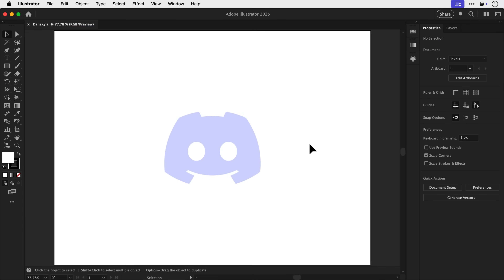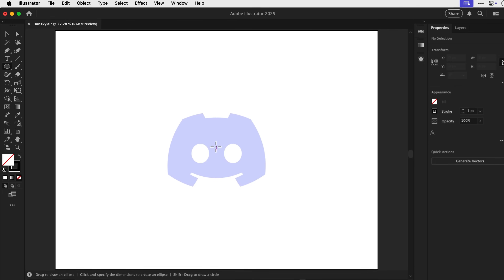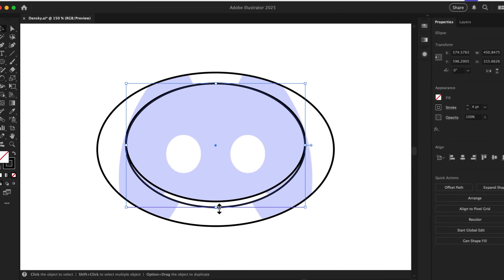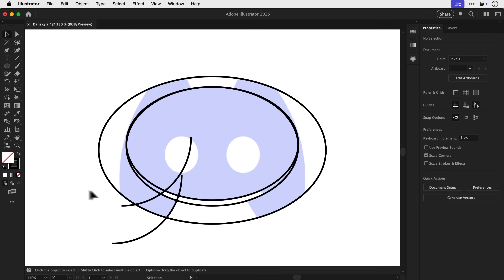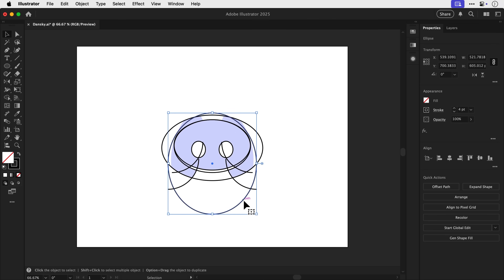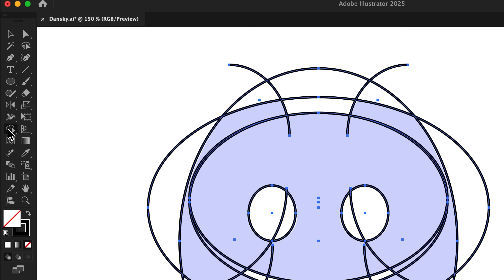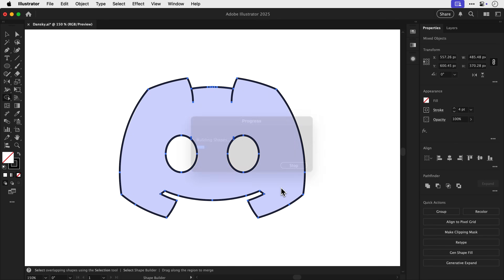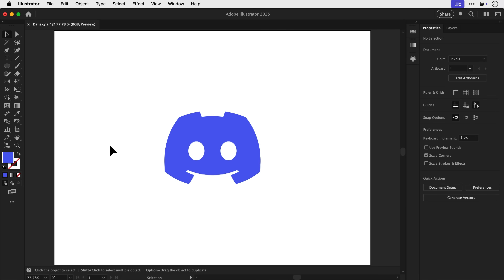Stop Using the Pen Tool for Logo Design in Illustrator